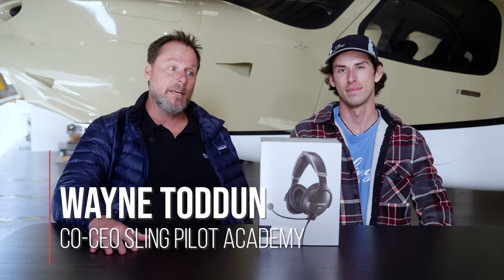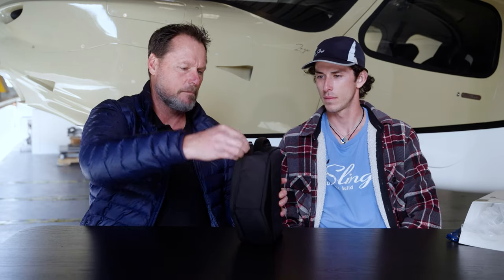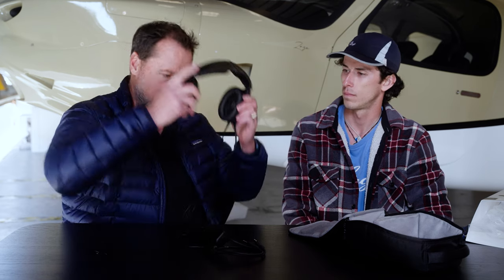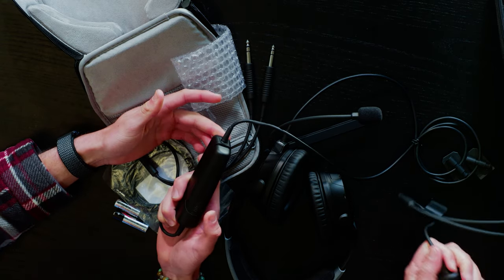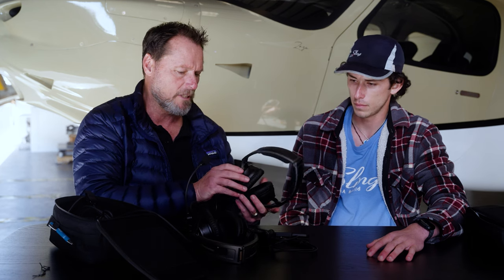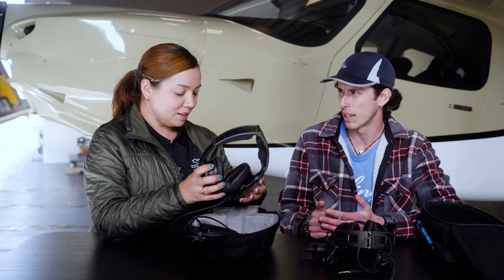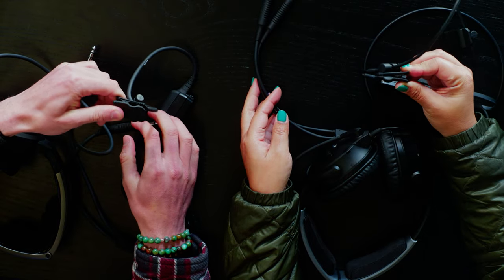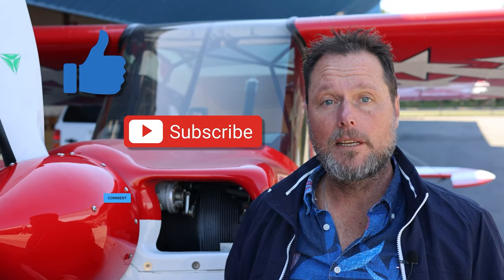NEW Bose A30 Unboxing & Comparison | A30 vs. A20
This week, we wanted to focus on the NEW Bose A30 Aviation Headset. We unboxed and reviewed a brand new pair and compared it to the trusty Bose A20. We also sat down with our newest CFI, Jenn Dezell, who has been using her Bose A30 for several weeks, including on her flight back from Sun N Fun (Florida to California!). It was great to hear the pros and cons of the new headset from someone who has been using it daily for almost a month!

Have we convinced you to buy the new A30?

Chapters:
0:00 - Intro
1:02 - Bose A30 Intro
1:49 - Unboxing & Review
12:42 - Jenn Dezell Intro
13:22 - A30 vs. A20